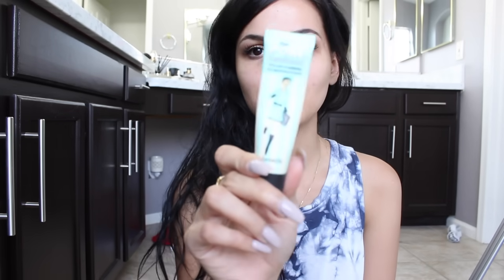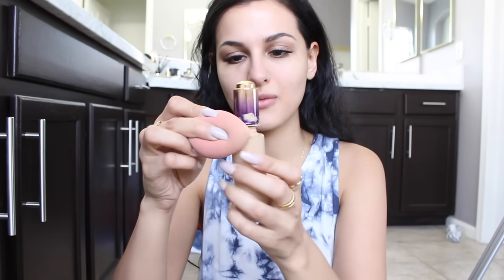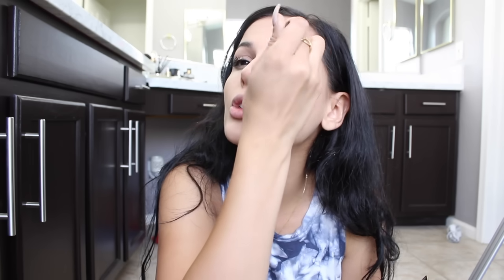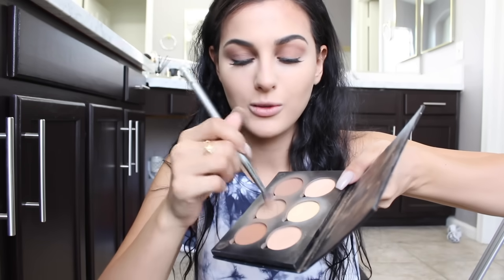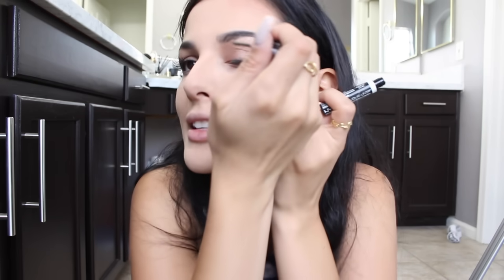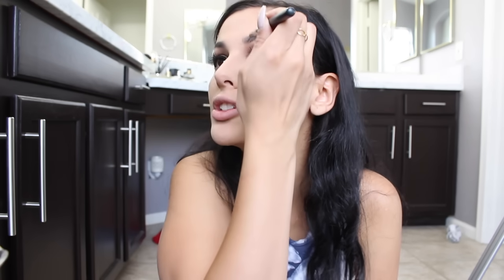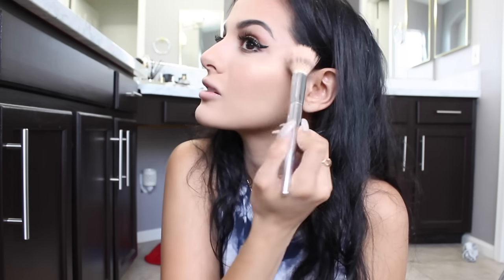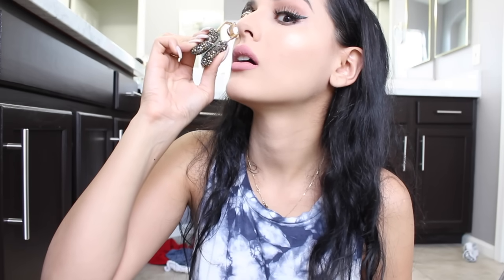EVERYDAY MAKEUP TUTORIAL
Everyday Makeup Tutorial & Routine! My make up tutorial for easy everyday-go to makeup look for those that want to know, also winged eyeliner thats good for summer! Let me know what other makeup tutorial videos you want!